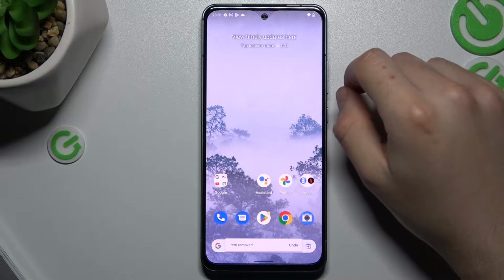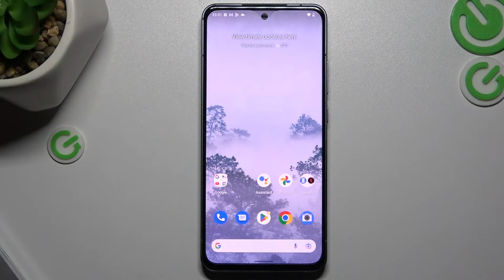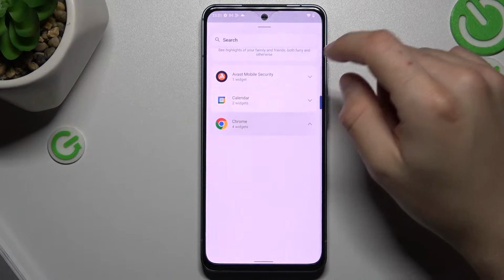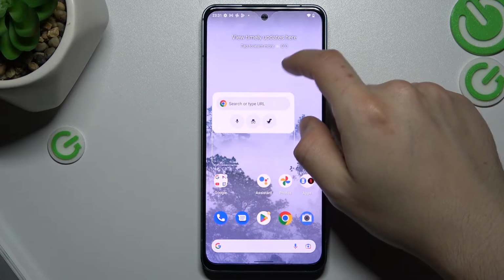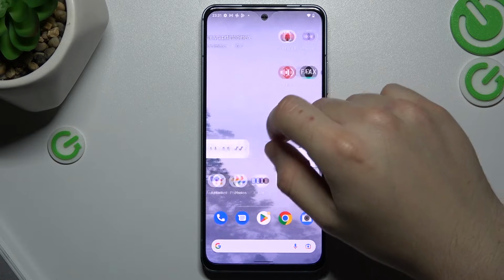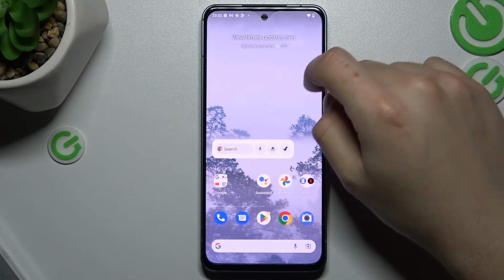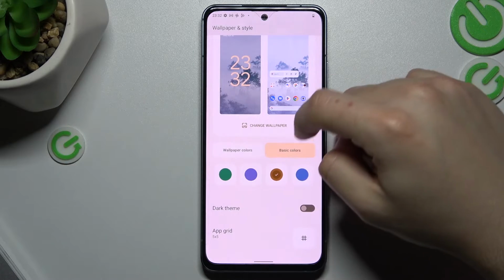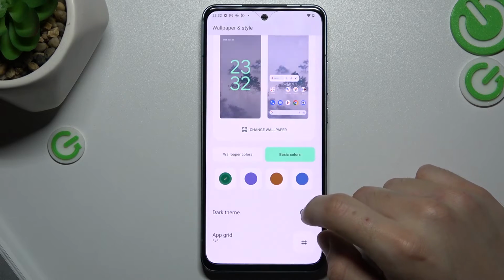How to Rearrange Home Screen in NOKIA X30 - Home Screen Management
If you'd liek to rearrange the home screen in your NOKIA X30, then here we are coming to show you how to do it! In this tutorial we'd like to share with you how eaisly you can go through whole operation of rearranging the home screen according to your current needs. So let's follow all shown steps and successfully rearrange the home screen.

How to change home screen in NOKIA X30? How to rearrange home screen in NOKIA X30? How to change home screen arrangement in NOKIA X30?